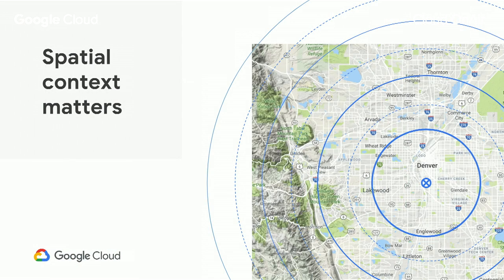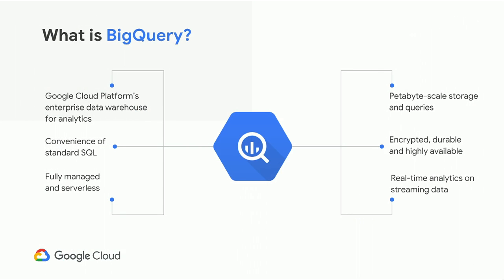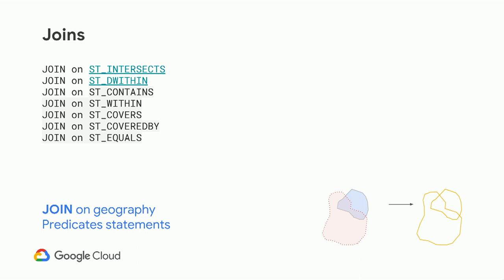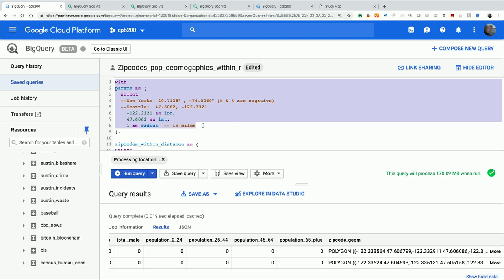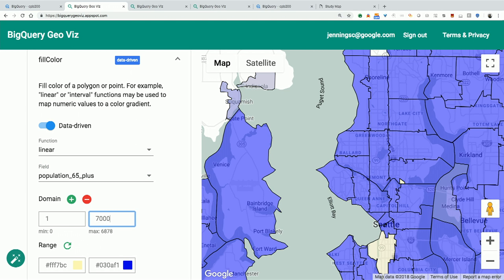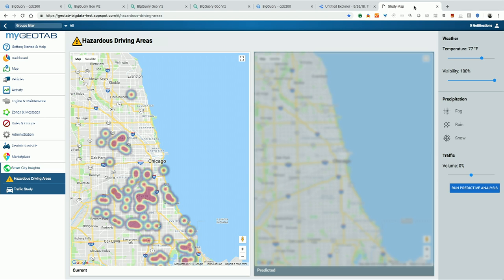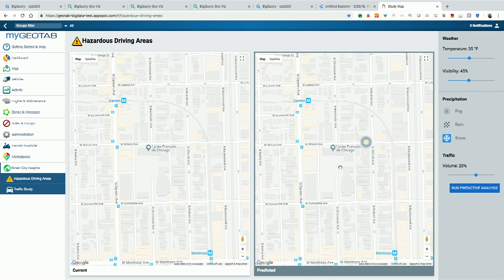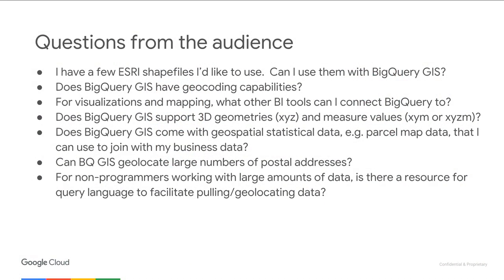Cloud OnAir: Add rich geospatial analysis to your toolbox with BigQuery GIS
New geography data types and GIS functions are now first-class citizens in BigQuery, Google Cloud's serverless, MPP data warehouse.  BigQuery GIS provides a convenient and powerful way to incorporate spatial information into your analytics workflows, even as your datasets grow into the petabytes. Whether you're in IoT, telematics, consumer apps, transportation, retail, or manufacturing, tune in to learn the basics and see how easy it is to get started.